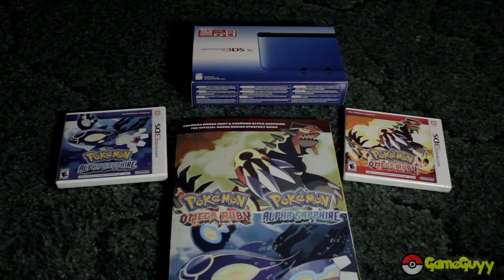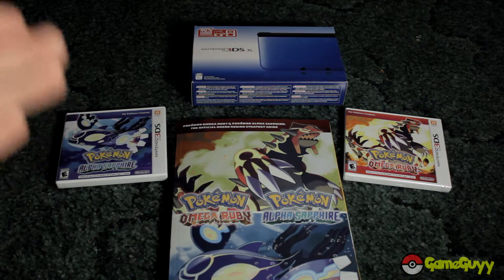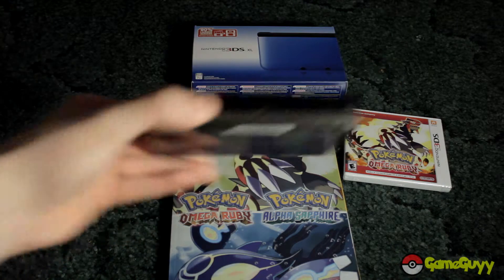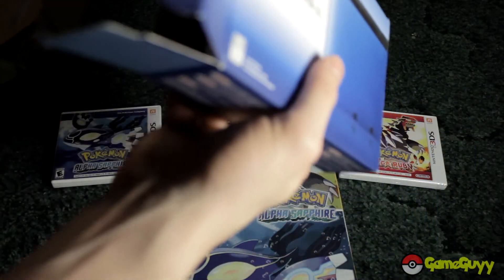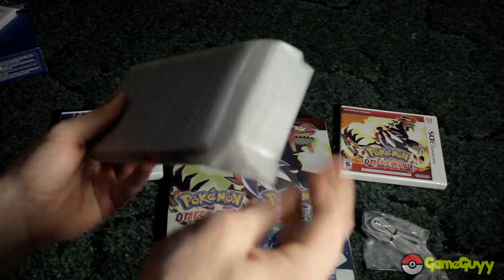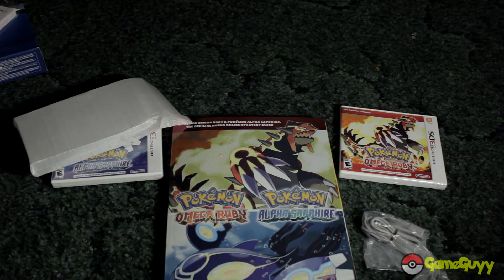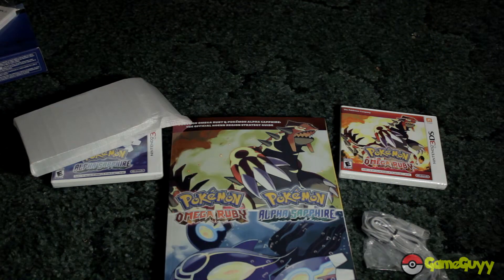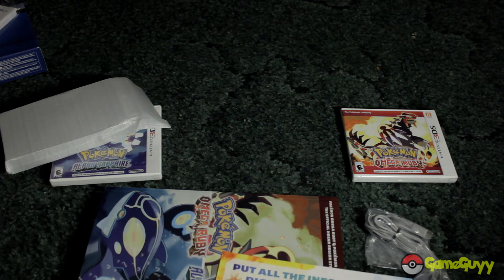Pokemon Omega Ruby/Alpha Sapphire Vlog + 3DS XL Unboxing!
This video was recorded on November 21, 2014 the day Pokemon Omega Ruby and Alpha Sapphire were released!